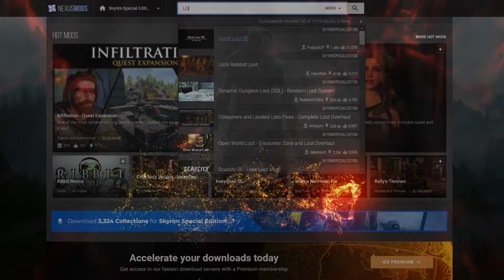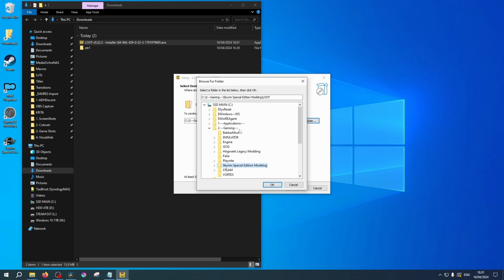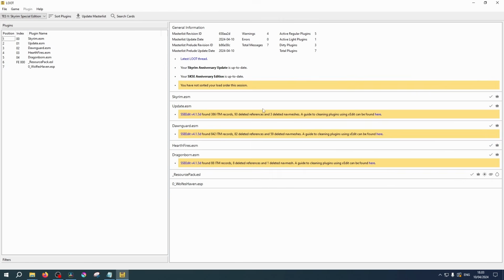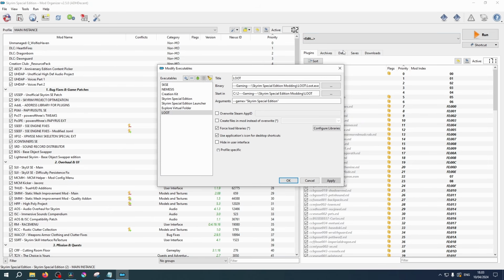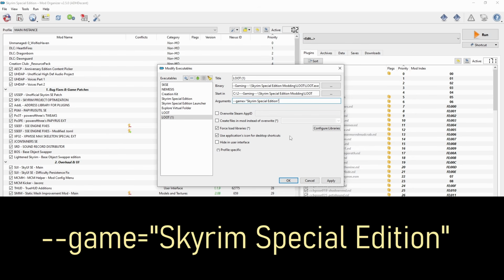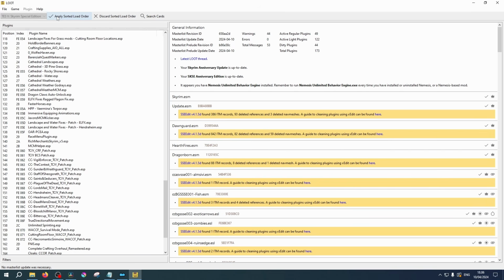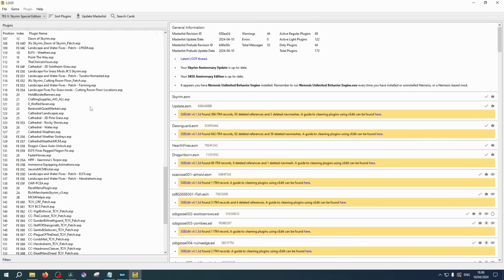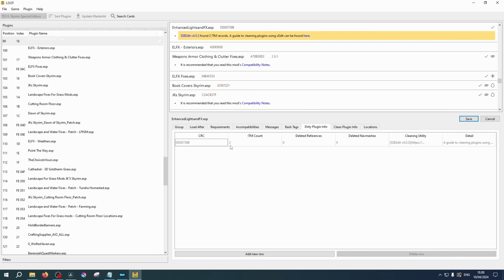Installing & Using LOOT for Skyrim AE | How To Guide 2024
EPISODE 14 | Installing & Using LOOT - The Complete Guide
CHAPTERS

0:00 - Intro
0:16 - Finding LOOT on Nexus
0:44 - Installing LOOT
1:49 - Configure LOOT with MO2
3:00 - How To Use LOOT

Let's install LOOT and look at how LOOT differs from MO2's built in sorting
Attributes

Song: Hymn To The Gods
Artist: Alexander Nakarada (@anakarada)